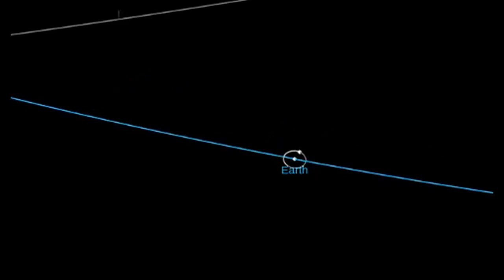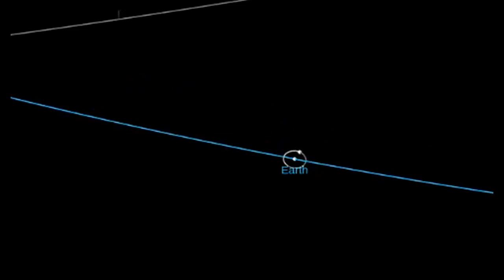Newly Discovered Asteroid Will Come Within 1 LD Of Earth